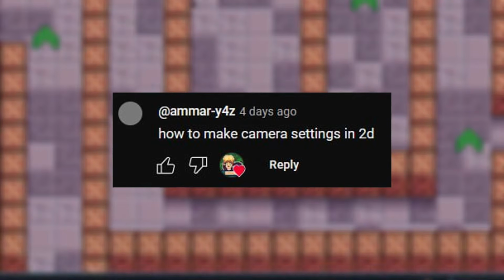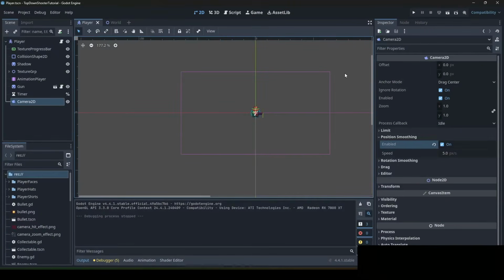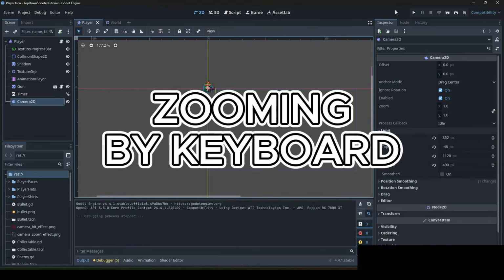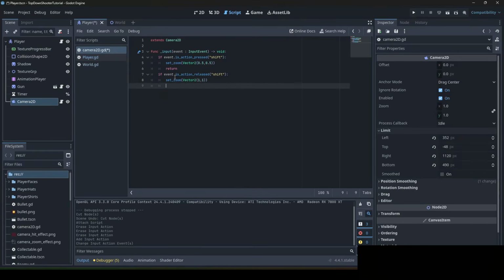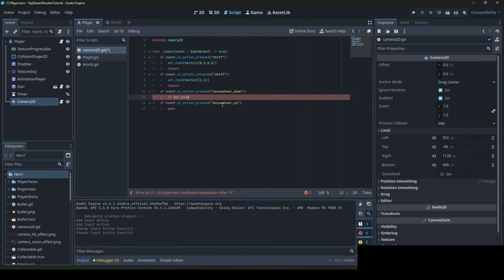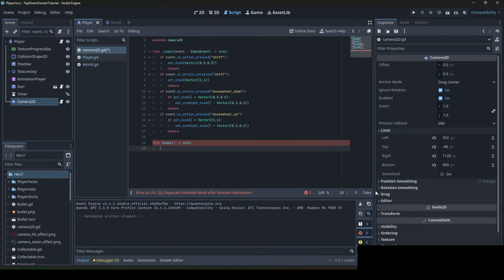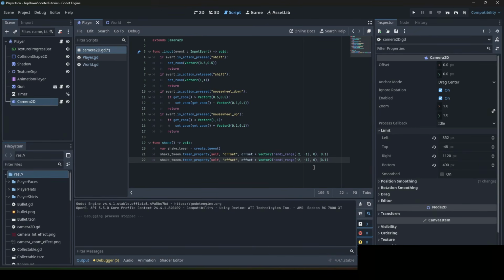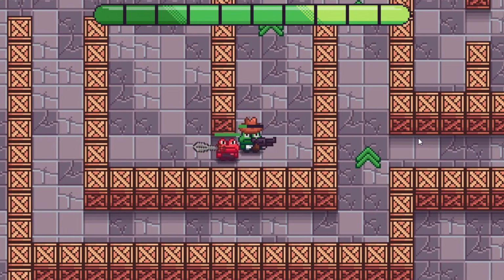Godot 4.4.1 Camera2D Tutorial: Smooth Follow, Zoom, Shake & More for 2D Games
Master Camera2D in Godot 4.4.1 and take your 2D game to the next level! In this beginner-friendly tutorial, we’ll walk you through essential camera settings to enhance the gameplay experience. Learn how to make the camera follow your player smoothly, add zoom functionality with the keyboard and mouse scroll wheel, and create a dynamic screen shake effect when enemies attack. We’ll also cover how to set camera limits to keep your player in bounds.

By the end of this tutorial, you’ll have a fully functional and polished camera system that feels smooth and responsive in your 2D project.

Timestamps:

0:00 Intro
0:29 Camera follows the Player
1:00 Camera position smoothing
2:26 Zooming by Keyboard
4:20 Zooming with scrolling
5:52 Camera Shaking effect
8:57 Outro